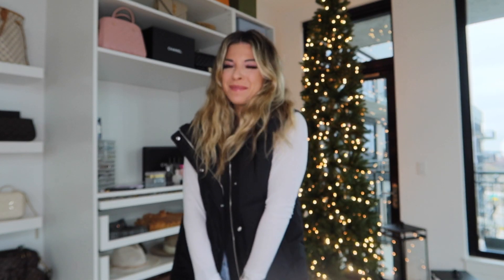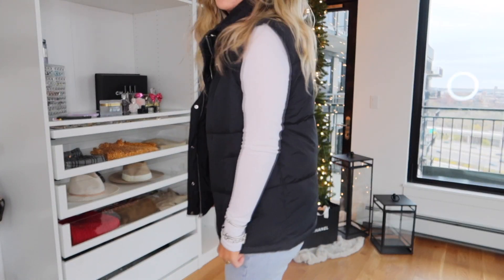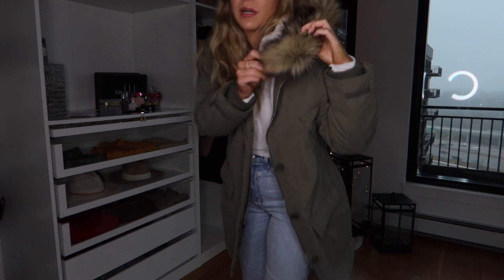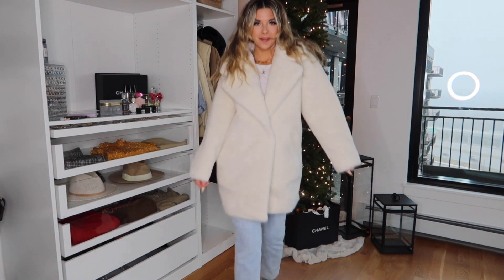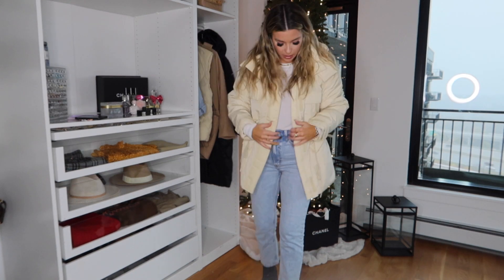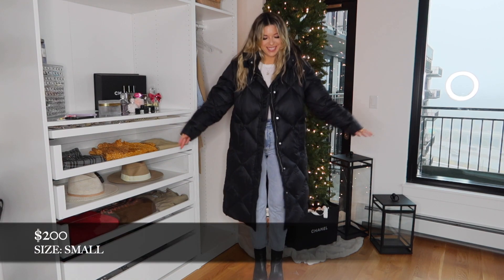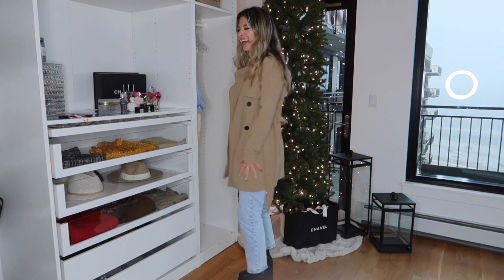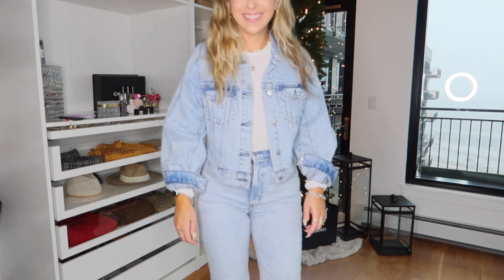WINTER OUTERWEAR TRYON | Winter Coats & Vests from Abercrombie | Classycleanchic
'Tis the season for winter coats & vests! Here are some of my favorite outerwear looks from Abercrombie for the colder months!

SHOP MY LOOKS:
Look #1 puffer vest
Look #2 houndstooth trench
Look #3 green utility jacket
Look #4 white teddy coat
Look #5 cream utility jacket
Look #6 dad coat
Look #7 black long puffer coat
Look #8 light tan peacoat
Look #9 jean jacket